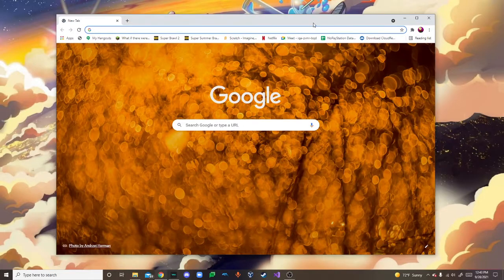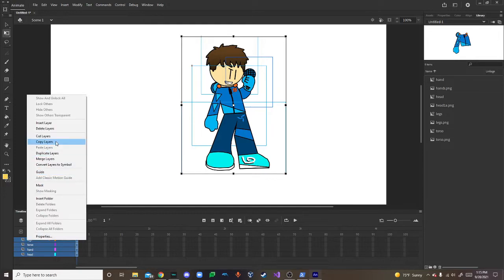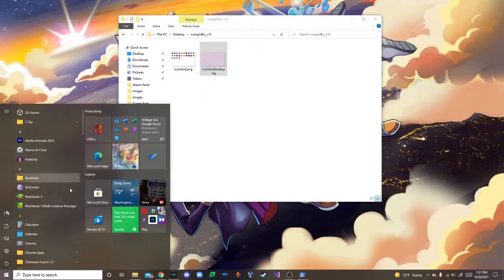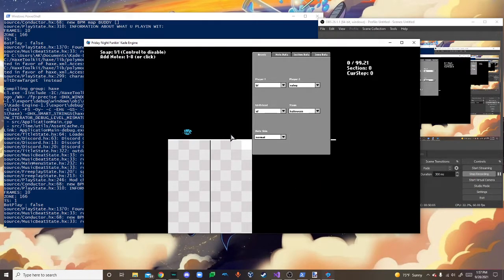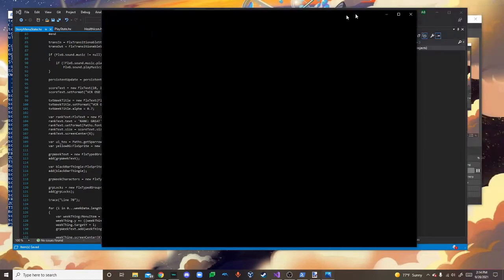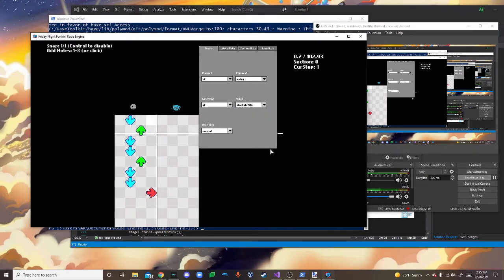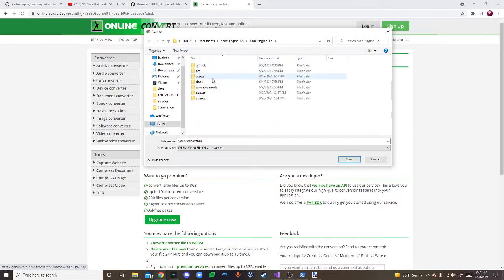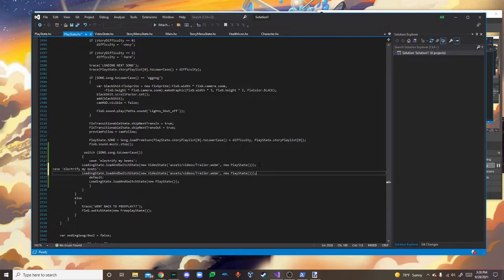How to mod Friday Night Funkin' (the less confusing way)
-Code for installing Video Extension:
haxelib install actuate

lime rebuild extension-webm windows

-Code for Main.hx:

var ourSource:String = "assets/videos/DO NOT DELETE OR GAME WILL CRASH/dontDelete.webm";

if web
var str1:String = "HTML CRAP";
var vHandler = new VideoHandler();
vHandler.init1();
vHandler.video.name = str1;
addChild(vHandler.video);
vHandler.init2();
GlobalVideo.setVid(vHandler);
vHandler.source(ourSource);
elseif desktop
var str1:String = "WEBM SHIT";
var webmHandle = new WebmHandler();
webmHandle.source(ourSource);
webmHandle.makePlayer();
webmHandle.webm.name = str1;
addChild(webmHandle.webm);
GlobalVideo.setWebm(webmHandle);

Code for Project.xml: IN COMMENTS
Code for Checking FPS for videos:

.\ffprobe -v error -count_frames -select_streams v:0 -show_entries stream=nb_read_frames -of default=nokey=1:noprint_wrappers=1 "yourvideo.mp4"